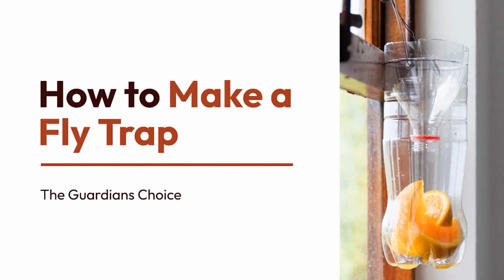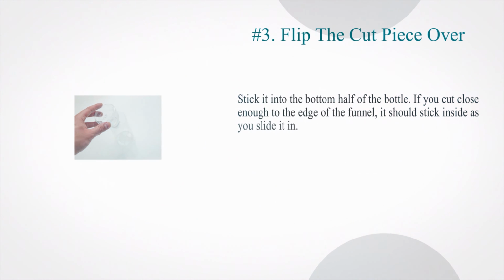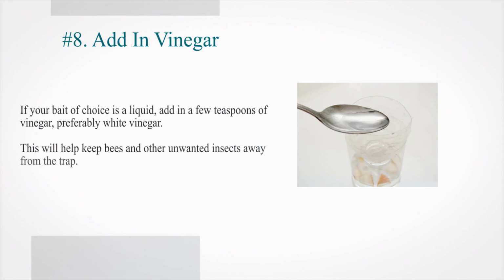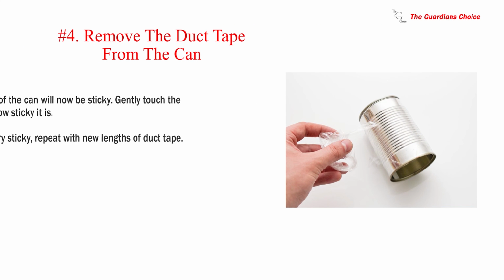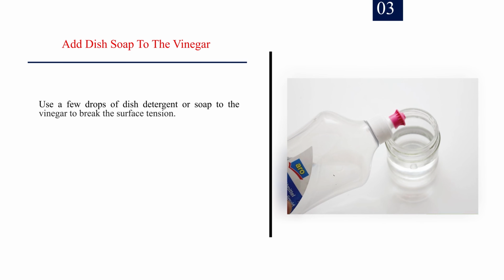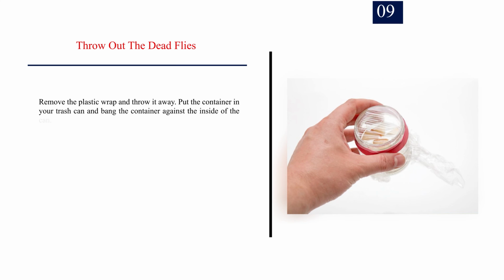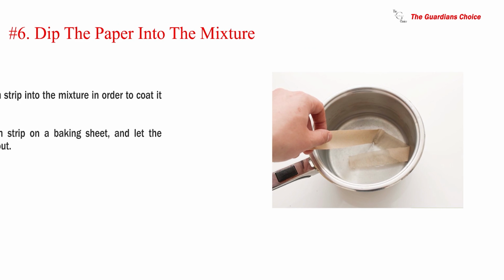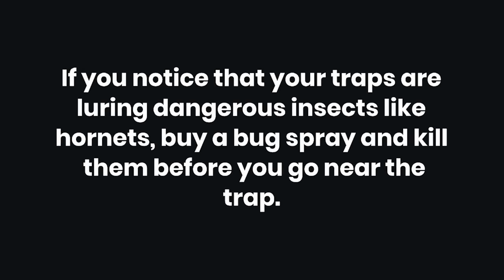4 Best Ways to Make a Homemade Fly Trap With Natural Ingredients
How to Make a Fly Trap

Flies can be a problem, whether they are in the house, on the porch, or in your garden. While there are many traps and sprays you can buy in stores, they can often contain chemicals which smell bad and are dangerous to your health. Fly swatters are great for a lone fly, but an onslaught can be hard to contain. A great, natural solution to your fly problem is to make your own fly trap. In a few, quick steps, you can be managing the problem, and on your way to eradicating every fly in sight.

✅ Explore this Article:

Method. 1: Making a Bottle Fly Trap
Method. 2: Creating a Tin Can Fly Trap
Method. 3: Inventing a Plastic/Glass Jar Fly Trap
Method. 4: Producing Your Own Sticky Fly Paper

🎵 Music Credit 🎵

11. Joshua Bloom. Pest Control Specialist. Personal interview. 8 May 2020.